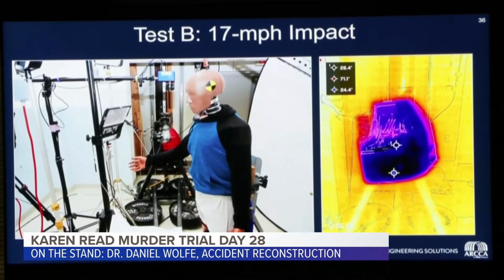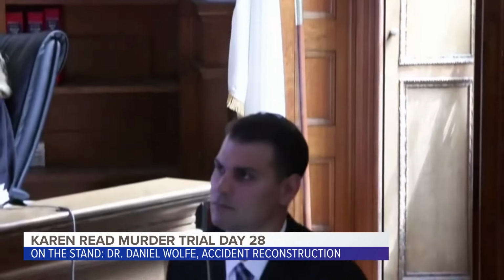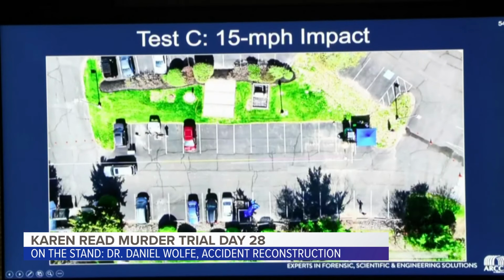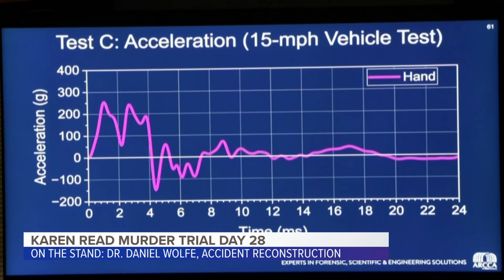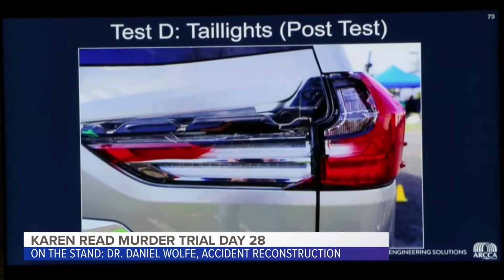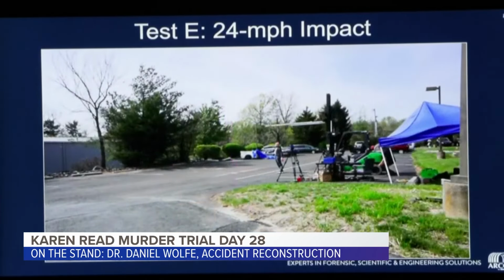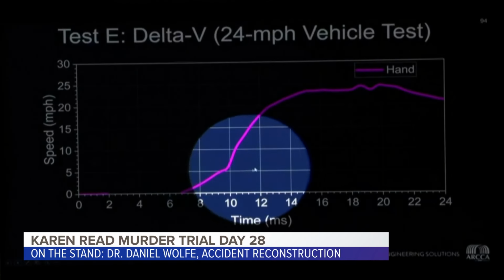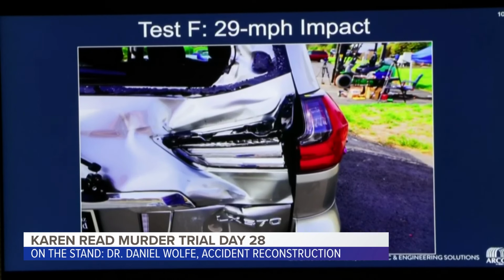Karen Read Murder Trial: Dr. Daniel Wolfe, part 1, Day 28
Karen Read Murder Trial: Dr. Daniel Wolfe testimony, part 1, from June 6, 2025. Dr. Daniel Wolfe is the director of accident reconstruction at ARCCA.

Watch the trial on your TV with the free ABC10+ TV Streaming app